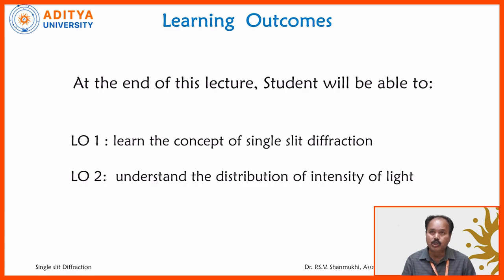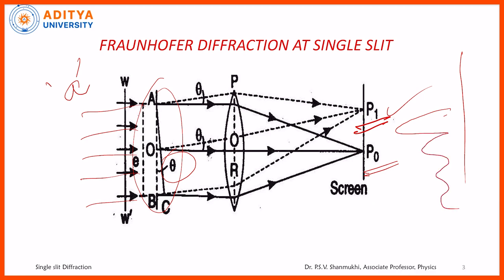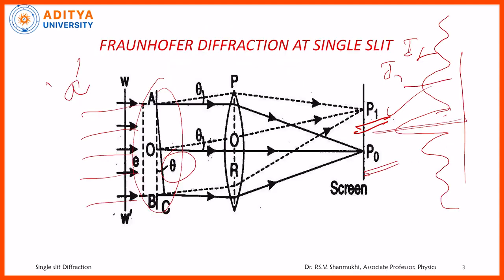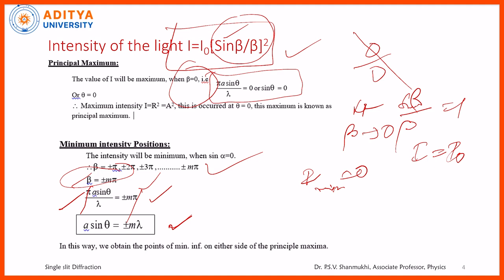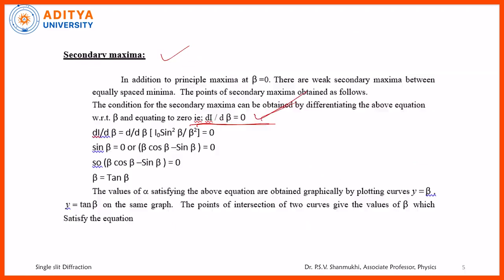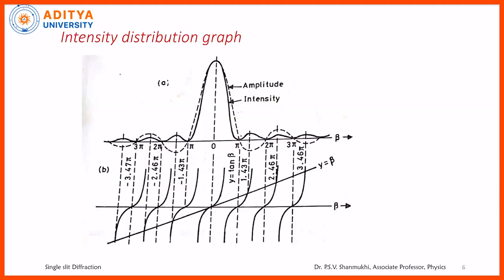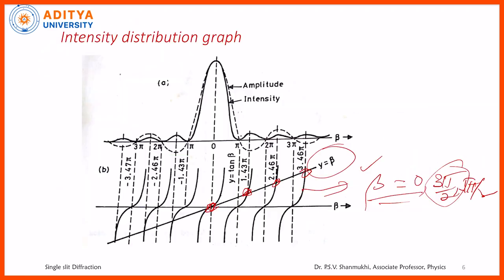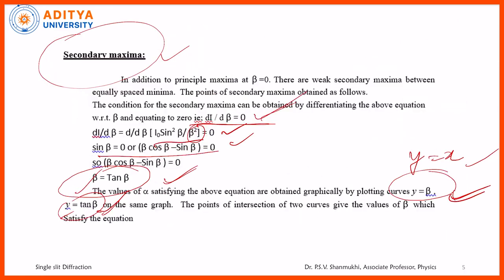Lecture - 7 | Single slit Diffraction - II | Dr.P.S.V.Shanmukhi | Aditya University - Surampalem